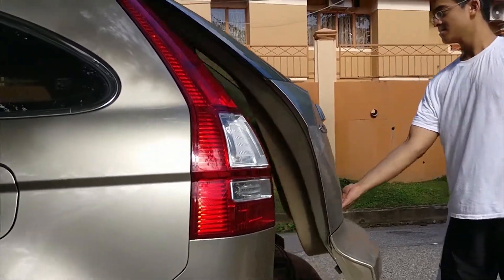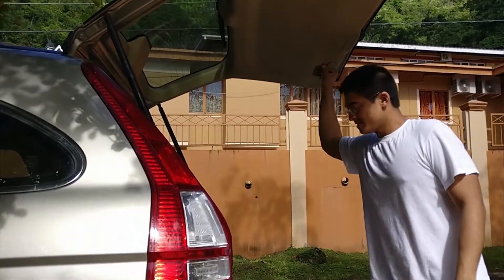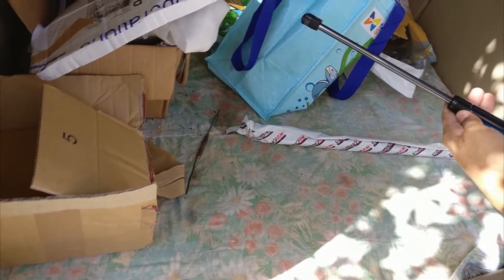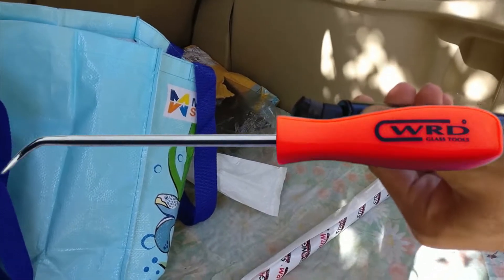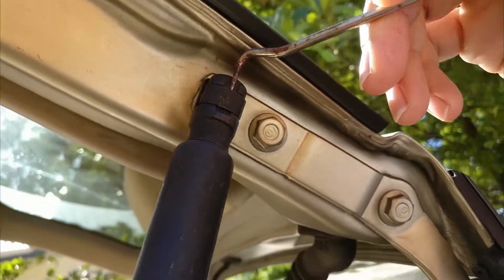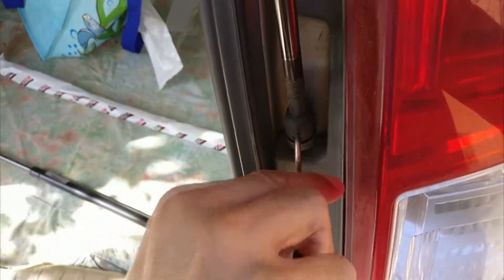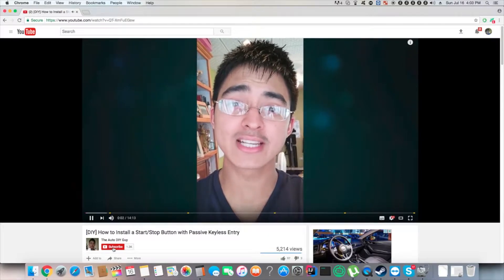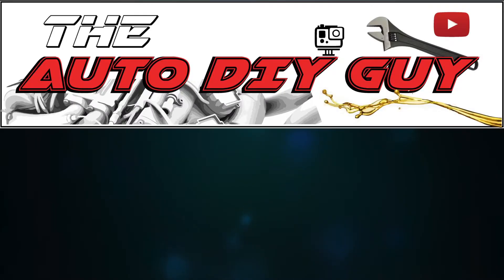How to Replace Lift Supports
Hey guys...quick video today on how to replace the lift supports for your trunk, hood, etc. Lift Support store and tool used in video linked below.

By shopping on Amazon.com via this link, you'll become 5x cooler 😎 (but seriously...if you'd like to support the channel at no cost to you, just use this link to shop on Amazon 😁)

Products & Tools used in this video:-

Lift Support Store

Pick Tool